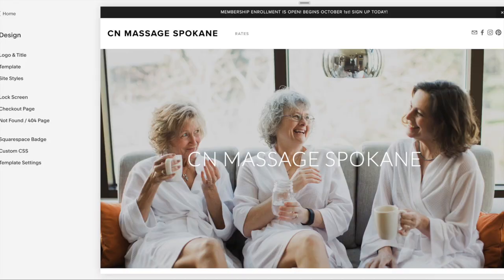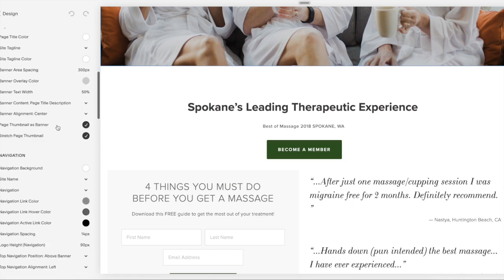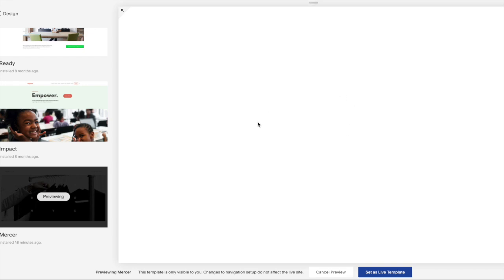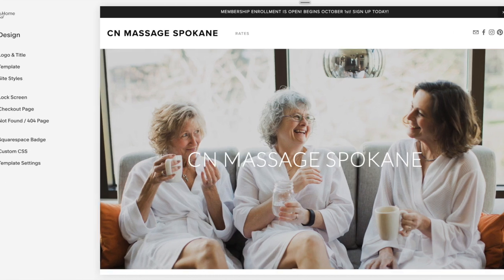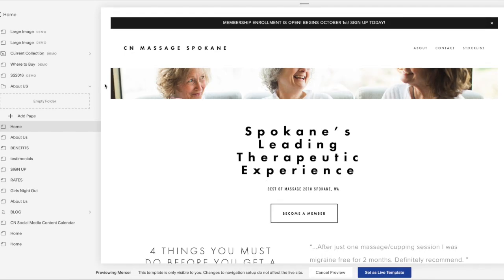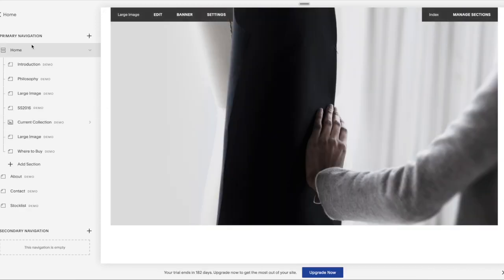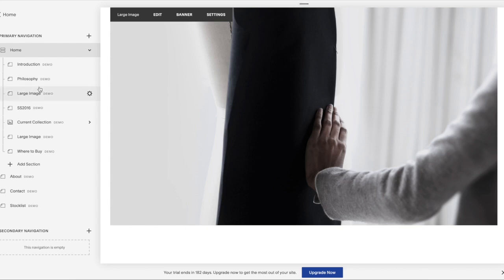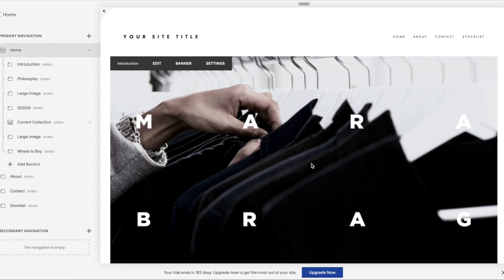How to switch the template in Squarespace and what to do when you get an error message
Are you getting that annoying “couldn’t find your site content” message when you switch templates on Squarespace? You’re not alone!

In this video I am going to teach you how to properly switch templates and what to do when the copy doesn’t transfer correctly and looks all funny.

Grab the free checklist of what needs to be on your Home, About, and Services page to turn viewers into raving fans

++ ABOUT ++